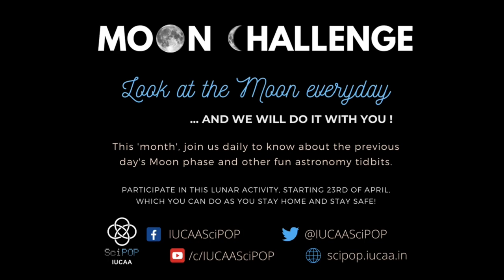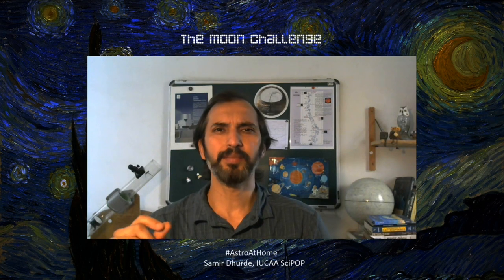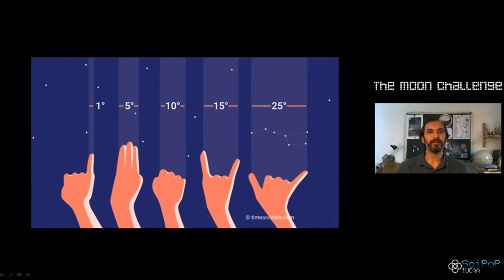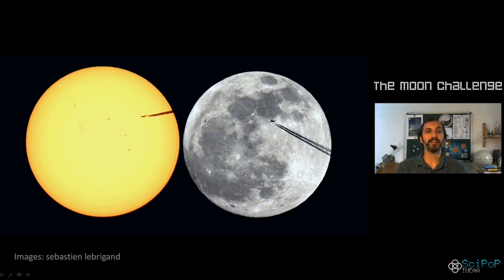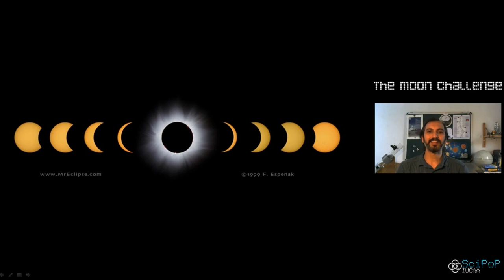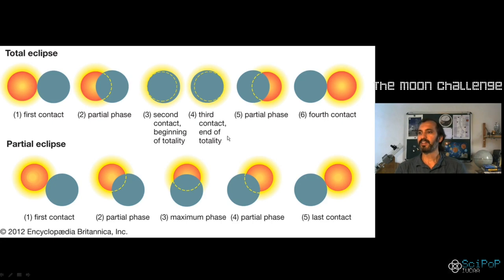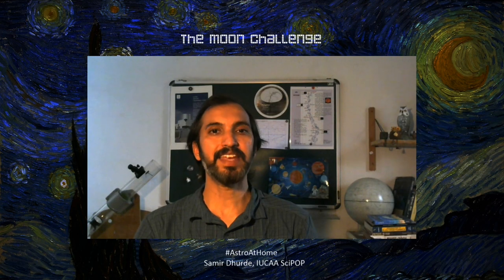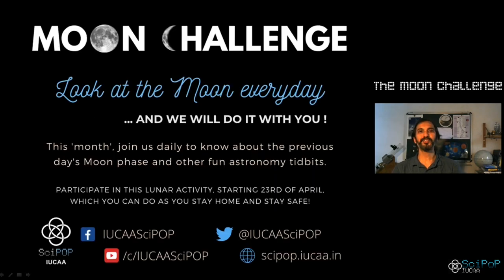Moon Challenge - Day 01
In this episode, we discuss Day 1 of the Moon Challenge, which was a New Moon day and you could not have seen anything! However, on some New Moon days you "see" the Moon and those offer one of the most breathtaking sights in this world - A Solar Eclipse. Find out more about eclipses in this episode.

Note: We are slightly late today because of technical reasons.

The images in the slides are mostly taken from these sites.